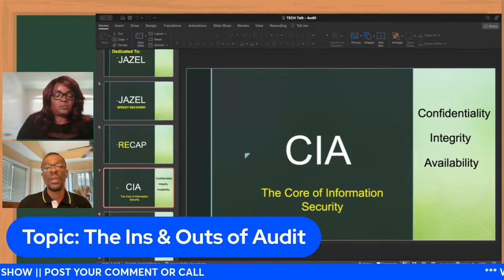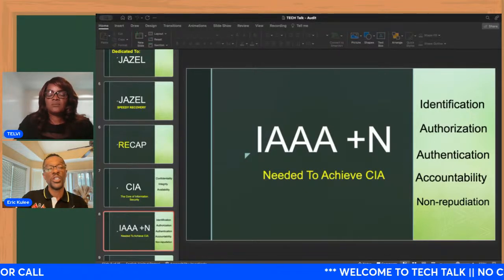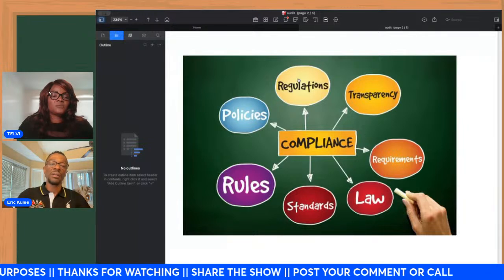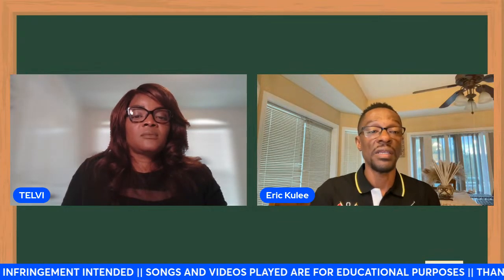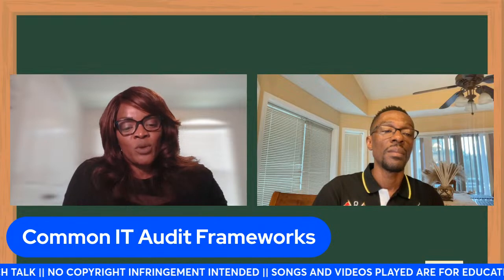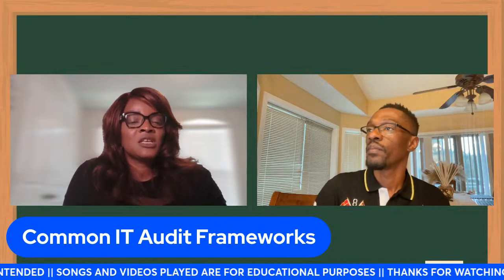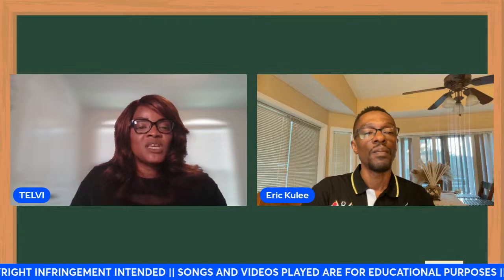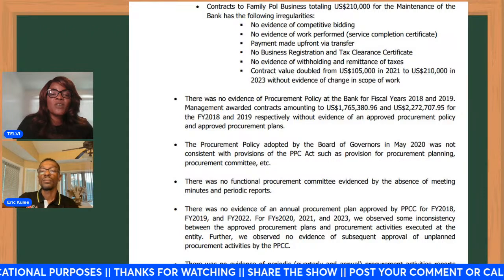The Ins and Outs of Audits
Join us tomorrow at 8 pm EST for an insightful discussion on audits, with a special focus on IT audits. Bring your questions and invite a friend to join!